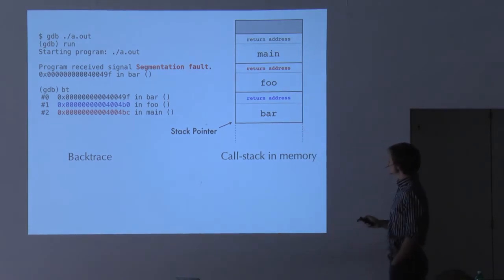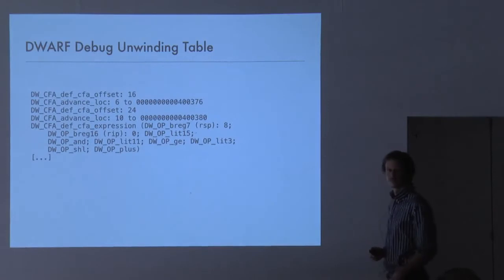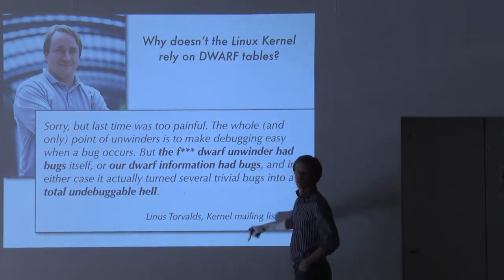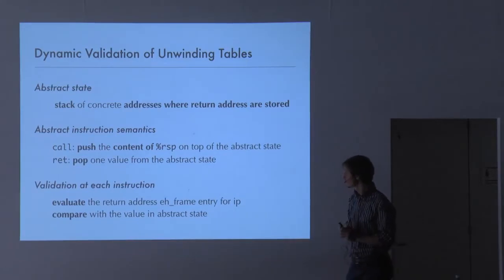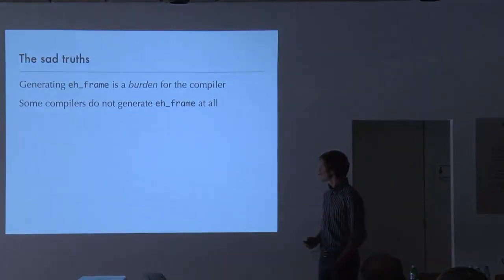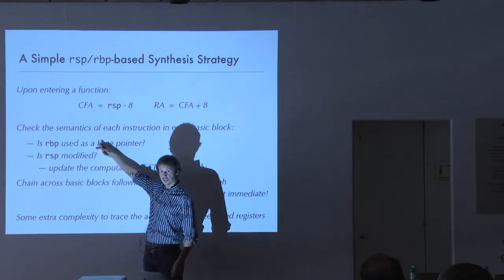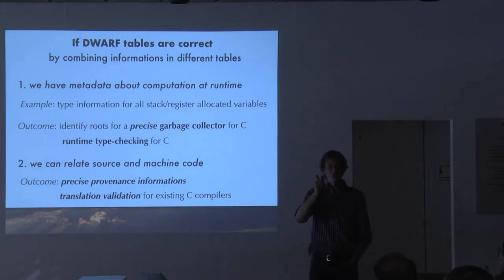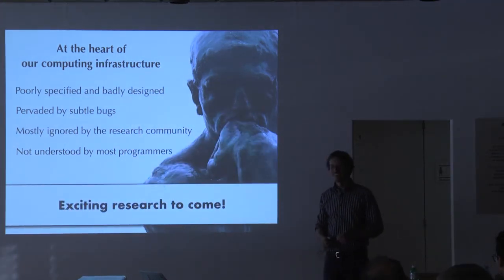Debugging Debug Information - Francesco Zappa Nardelli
The spectacular results achieved by computer science in the recent years rely on hidden, obscure, and badly specified components that lurk at the very heart of our computing infrastructure.  Consider debugging informations.  Debugging informations are obviously relied upon by debuggers and play a key role in the in the implementation of program analysis tools, but, more surprisingly, debugging informations can be relied upon by the runtime of high-level programming languages (e.g. to unwind the stack and implement C++ exceptions).  Unfortunately debugging informations themselves can be pervaded by subtle bugs.  Linus Torvalds wrote around 2012:

"The whole (and only) point of unwinders is to make debugging easy when a bug occurs. But the *** DWARF unwinder had bugs itself, or our DWARF information had bugs, and in either case it actually turned several trivia bugs into a total undebuggable hell...If you can mathematically prove that the unwinder is correct -- even in the presence of bogus and actively incorrect unwinding information -- and never ever follows a bad pointer, I'll reconsider.''

I will describe an approach and a tool to perform validation and synthesis of the DWARF stack unwinding debug tables, hoping to make Linus Torvalds reconsider.  I will also report on possible approaches to validate the whole of DWARF informations, a far more ambitious plan.